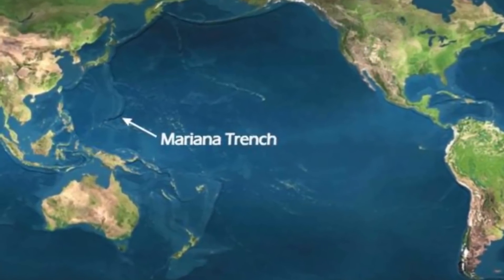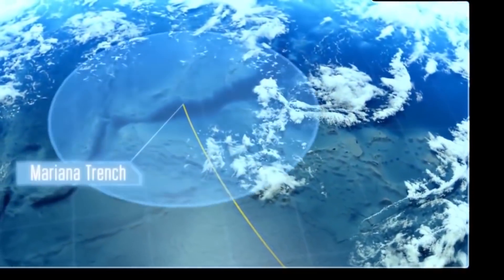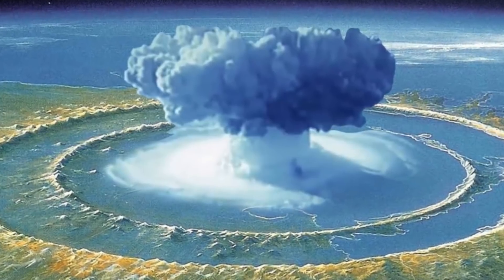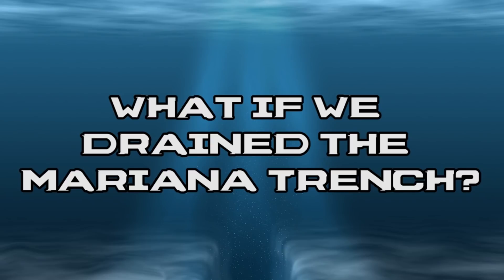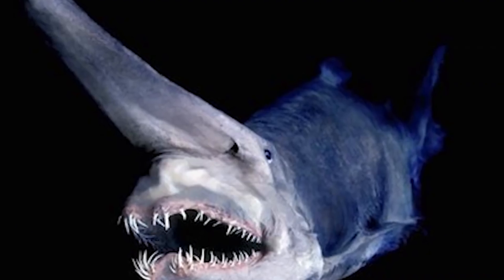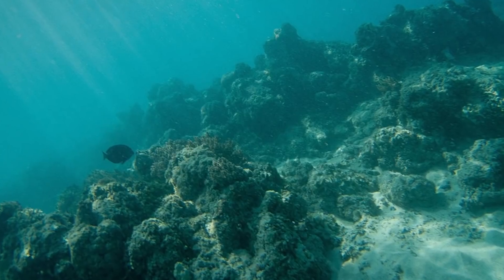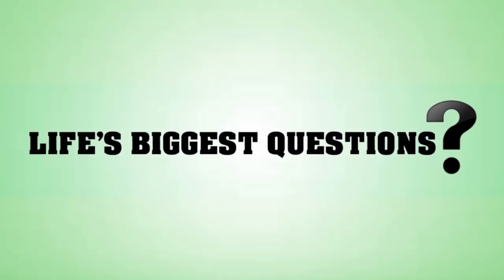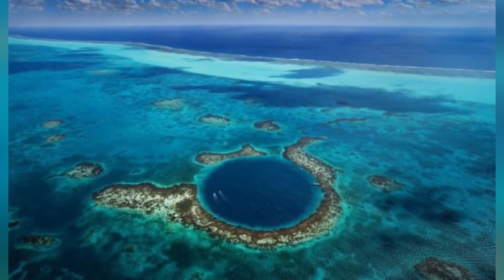What Is At The Bottom Of The Mariana Trench? | Marathon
You can find The Mariana Trench in the Western Pacific Ocean and is well known as one of the deepest oceanic trenches on Earth. It's so deep and dark that we, humans, can't go to the deepest part just yet, because of the lack of lights and the pressure, but some animals thrive in this environment. Let's ask What Is At The Bottom Of The Mariana Trench? | Marathon.